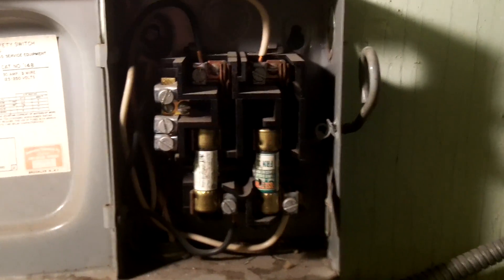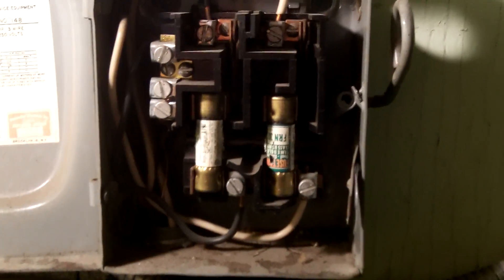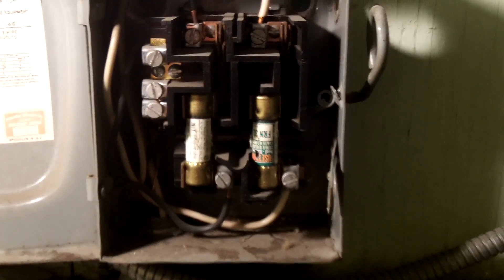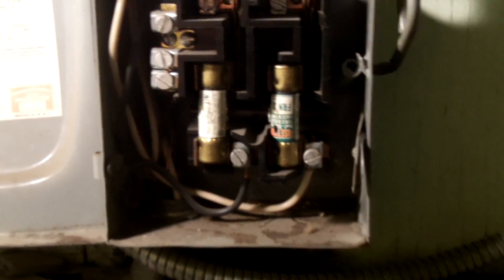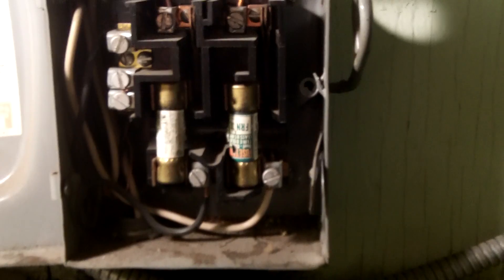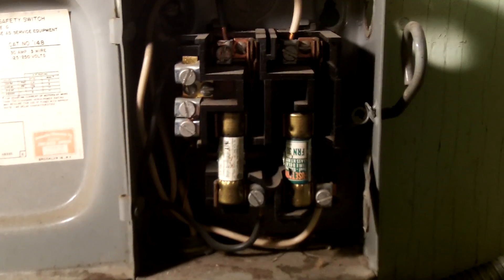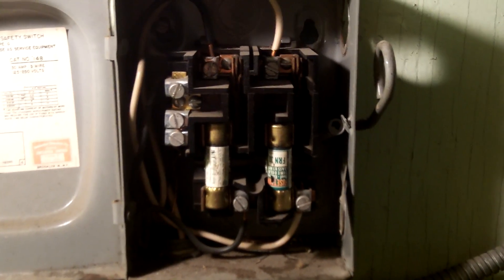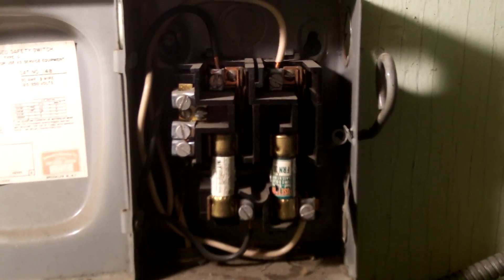Moving Violations Video No. 44, by Russ LeBlanc, NEC Consultant: White Insulated Wire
In this episode, EC&M Magazine's, Russ LeBlanc identifies a violation of Section 200.7(C)(1) of the NEC. This white insulated wire has not been properly re-identified as a current carrying conductor.